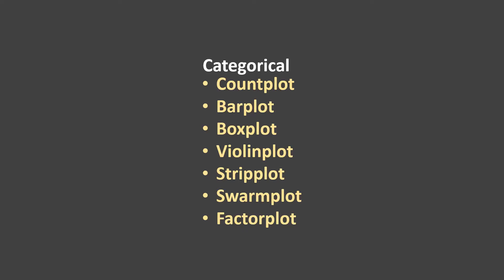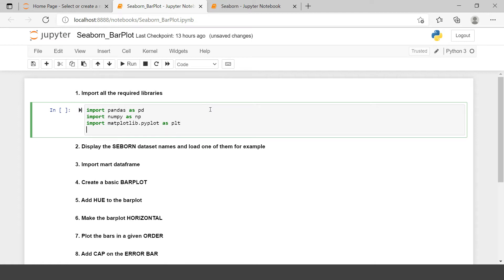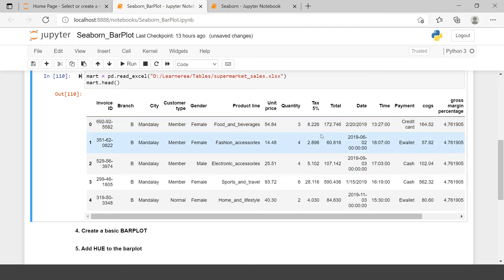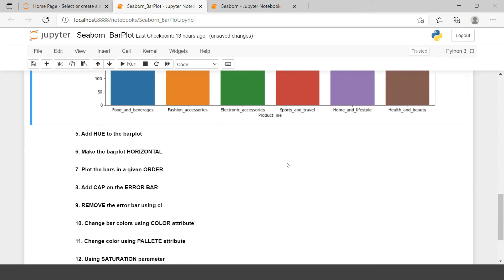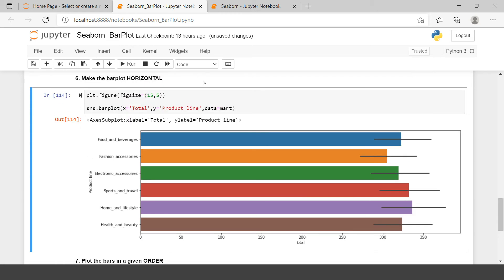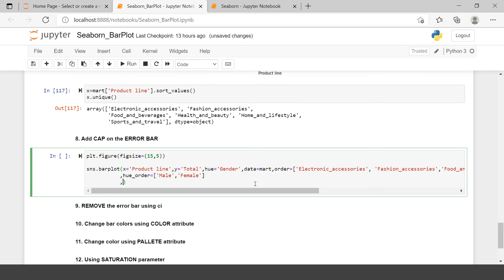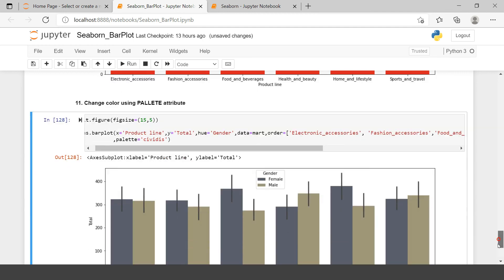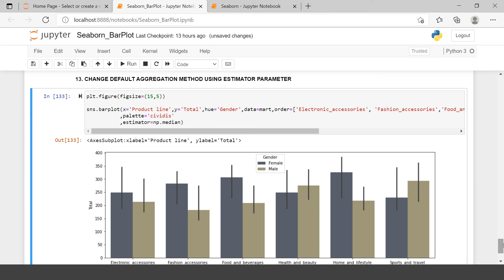Python Seaborn - 3 |BAR PLOTS in Python Using Seaborn Library with MEAN, MEDIAN, SUM, COUNT agg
Python Seaborn - 3 | Creating BAR PLOTS in Python Using Seaborn Library with MEAN, MEDIAN, SUM or COUNT aggregation | Change the Aggregation Function in Seaborn BAR PLOT

In this video we have covered:

00:00 - Introduction
01:56 - Importing all the required libraries
03:05 - Get the list of dataframes provided with seaborn library
03:31 - Load dataframe from seaborn library | Import dataframe from seaborn library
04:03 - Import excel data using pd.read_excel
05:93 - Creating a basic BAR PLot based on one categorical and one numerical variable
05:45 - Adjusting the size/dimension of plot
07:08 - Creating BAR PLOT using two categorical and one numerica variable with the help of HUE parameter
08:35 - Change the orientation of BAR PLOT | Creat a HORIZONTAL BAR PLOT
09:29 - Change the order of columns or bars in a BAR PLOT
11:03 - Change the order of Hue variable elements in a BAR PLOT
11:33 - Adding caps on the error bar in a BAR PLOT
12:21 - Removing error bars from a BAR PLOT | Removing liens showing at the top of each column/bar in a BAR PLOT
12:46 - Change the COLOR of columns or bars in a BAR PLOT
13:25 - Changing the color palettes using palette attribute | get the list of accepatable color palettes in SEABORN PLOTS
14:40 - Changing the COLOR SATURATION of bars or columns in a BAR PLOT
15:42 - Using different statistical aggregation function in BAR PLOT other than MEAN from the Numpy Library

You can download the excel files used in this video using:
File Name : supermarket_sales.xlsx

You can download the script created in this video using:
File Name : 3.Seaborn_BarPlot.py